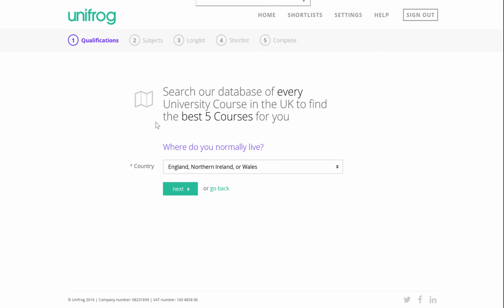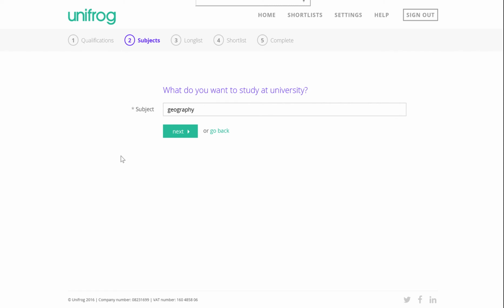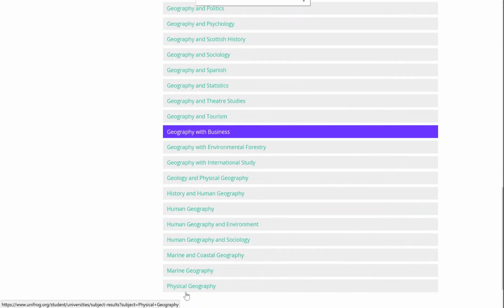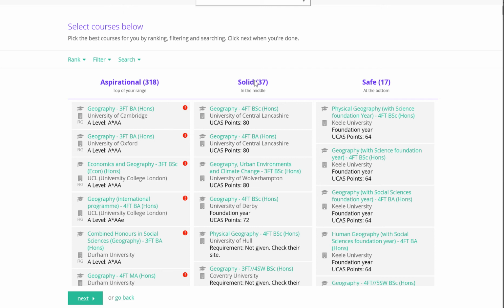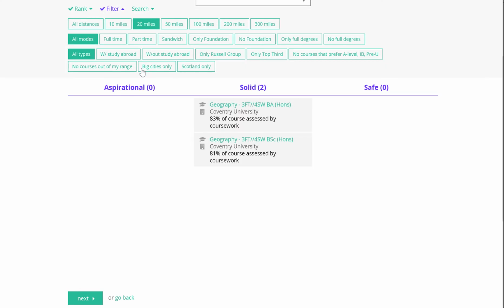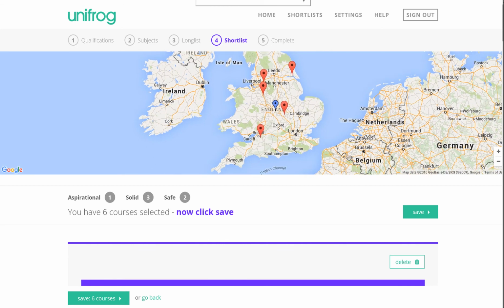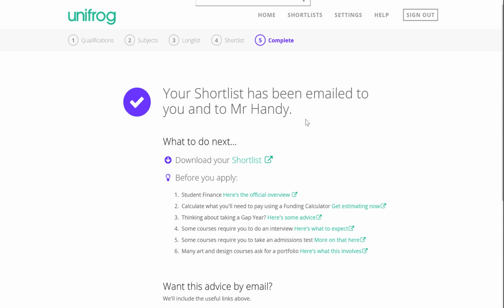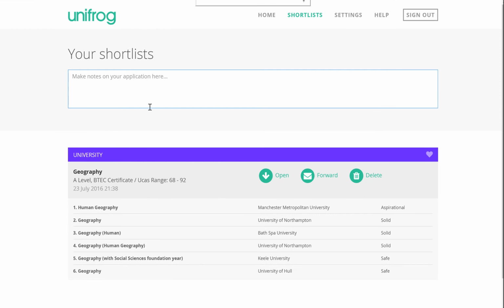Unifrog University Tool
This is a walkthrough of how to use the University Tool in Unifrog.